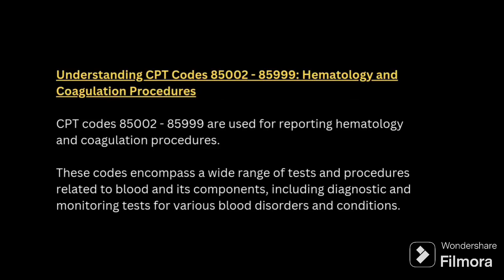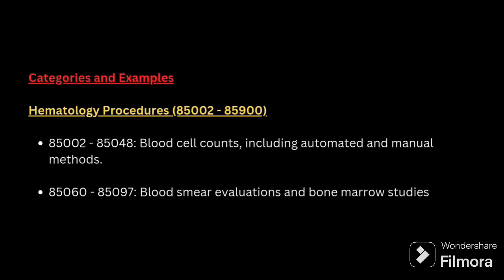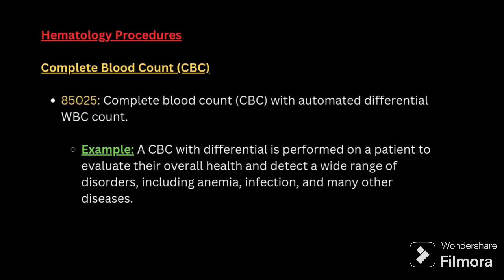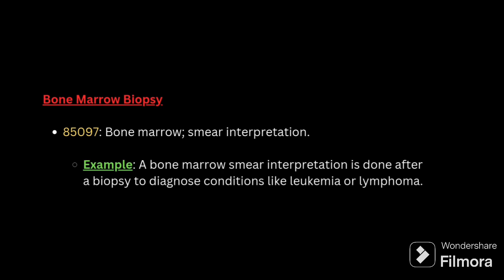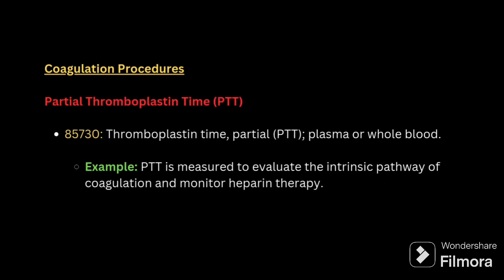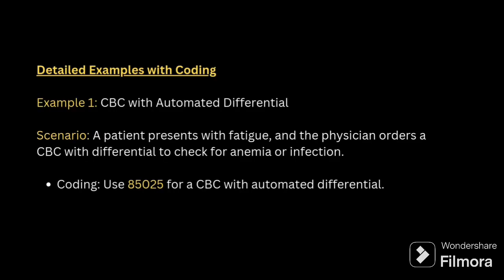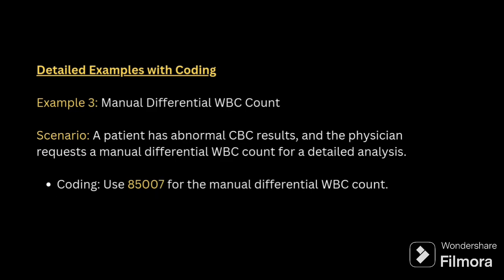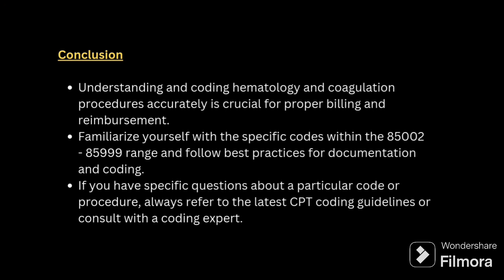HEMATOLOGY AND COAGULATION PROCEDURES (85002 - 85999)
Welcome to our comprehensive guide on Hematology and Coagulation Procedures, focusing on CPT codes 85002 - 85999. In this video, we delve into the essential laboratory tests and procedures used to assess blood and clotting disorders. Designed for healthcare professionals, medical coders, and students, this video offers clear explanations, detailed examples, and practical tips to ensure accurate and efficient coding.

Key Topics Covered:

Introduction to Hematology and Coagulation Procedures
Overview of CPT Codes 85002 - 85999
Detailed Breakdown of Common Tests (e.g., complete blood count, coagulation panel)
Real-World Coding Scenarios and Examples
Tips for Accurate Documentation and Coding Compliance
Why Watch?

Gain a comprehensive understanding of hematology and coagulation CPT codes
Learn to accurately code various blood and clotting disorder tests
Enhance your coding skills with practical examples
Stay compliant with the latest coding guidelines